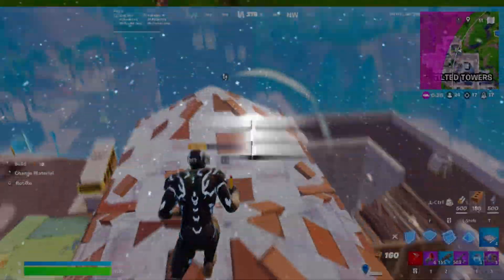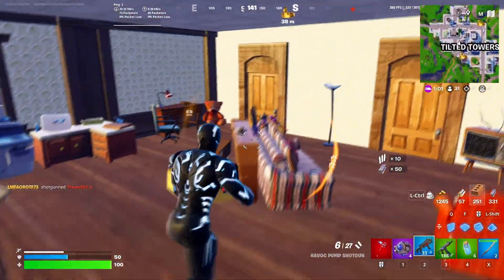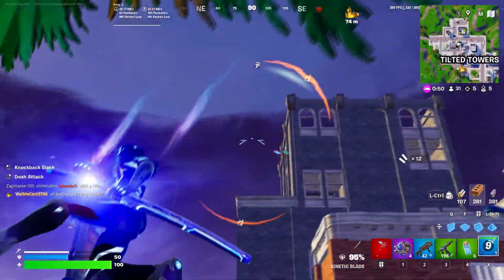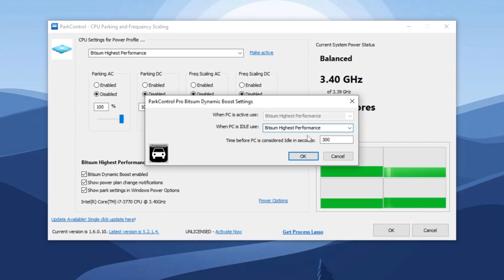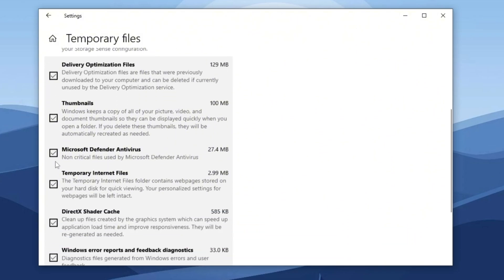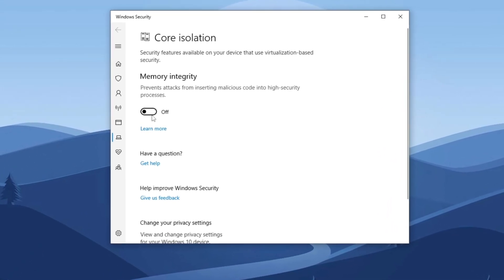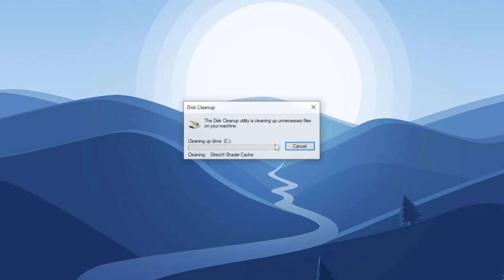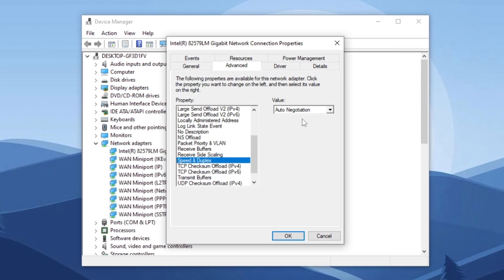How To OPTIMIZE Windows 10 For GAMING in 2025 - Best Settings for FPS & NO DELAY!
In today's video I showcase a full Windows 10 optimization that will significantly improve gaming performance & heavily lower input delay. This optimizion guide will also benefit any pc build, while also being QUICK, SAFE & wont require any DOWNLOADS. Hope it helps

🔥 What You'll Learn in this Video:

How to optimize your Windows settings for faster gaming performance
Essential system tweaks to boost FPS and fix lag
The best tips for improving overall system speed and responsiveness
Must-have tools for optimizing your PC for gaming in 2025